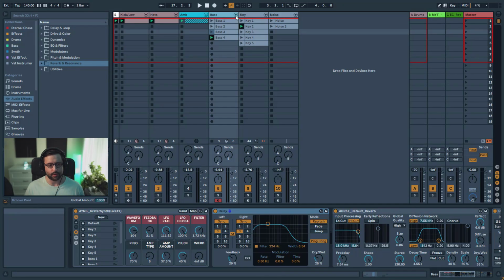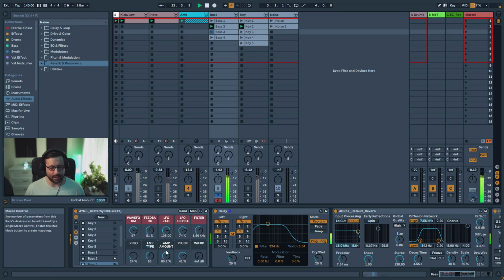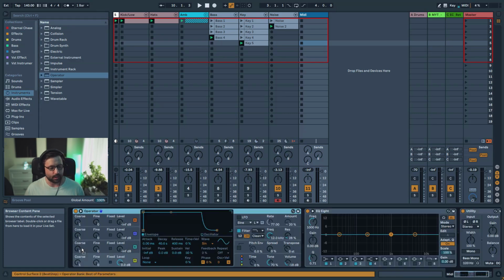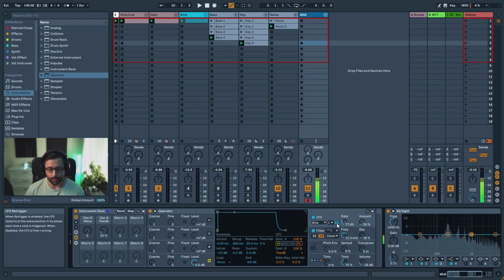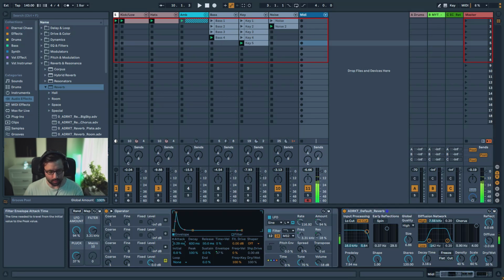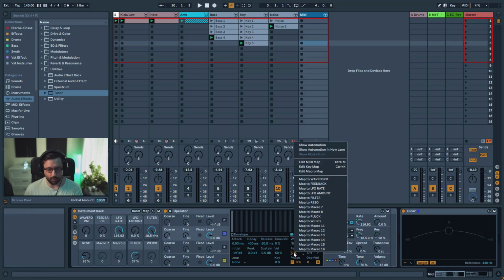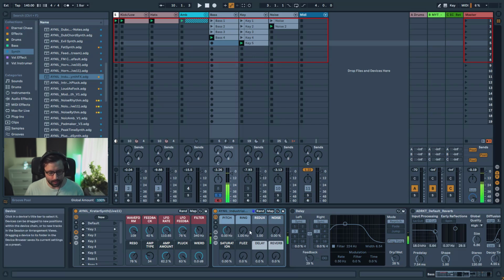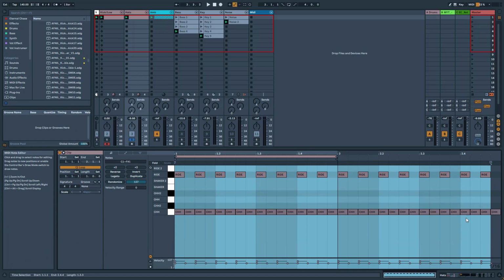How to Make Industrial Techno Synth (Free Rack) [Ableton Techno Tutorial]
Learn how to make industrial techno synth sounds in the style of [KRTM], Remco Beekwilder, Inhalt der Nacht, I Hate Model, SHXCXCHCXSH, etc...

⌚ Timeline:
00:00 Intro
00:30 How it sound
03:57 Rack from scratch
11:22 Adding effects
12:21 Groove (Kick, Hats & Ambience)